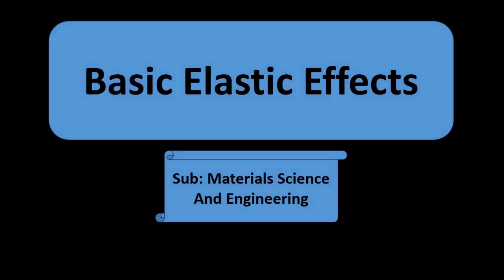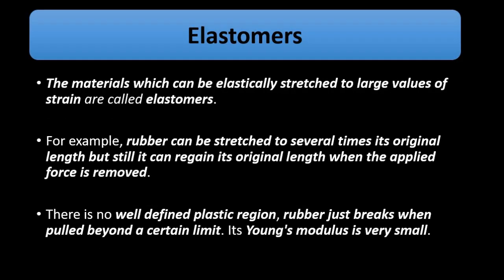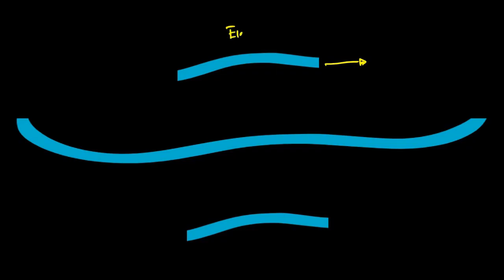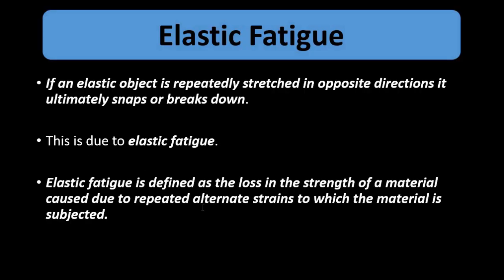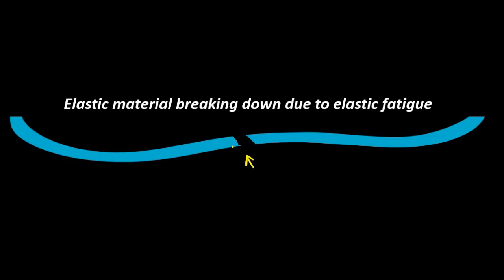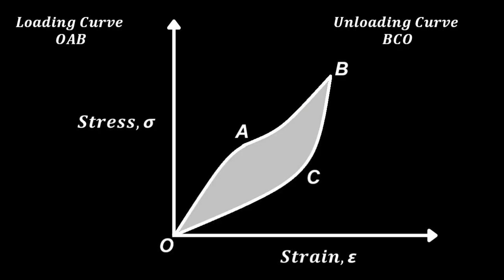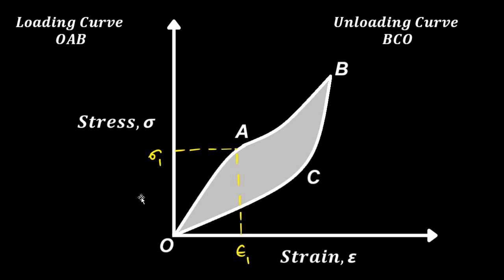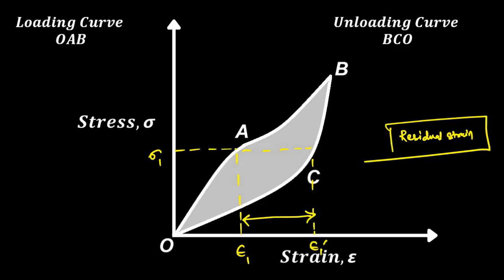Basic Elastic Effects | Basic Concepts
In this video, we are going to discuss some basic concepts related to Elastic effects.